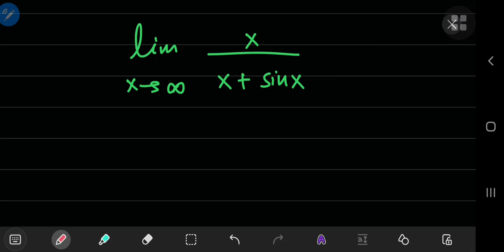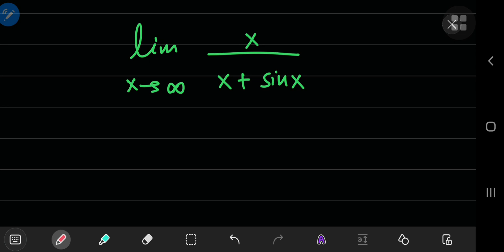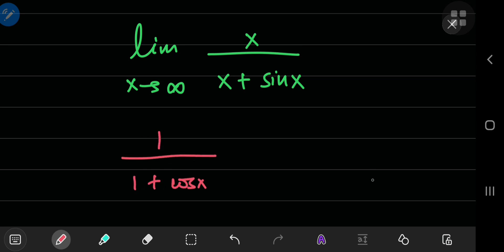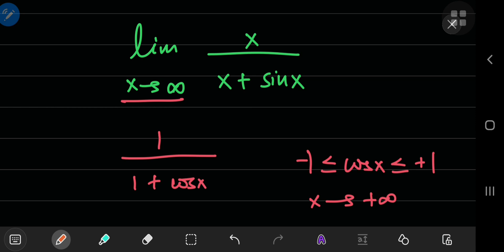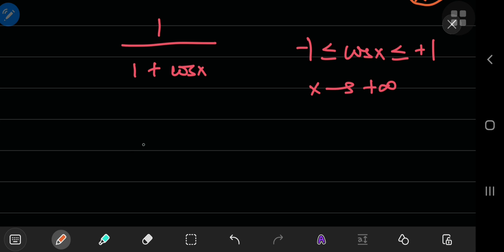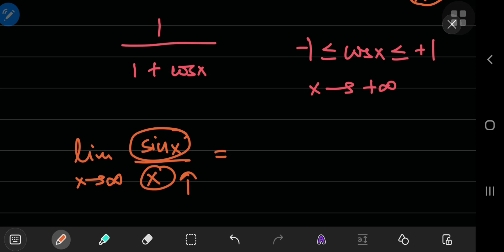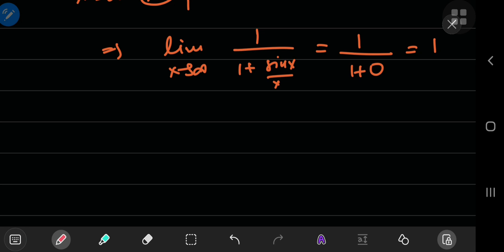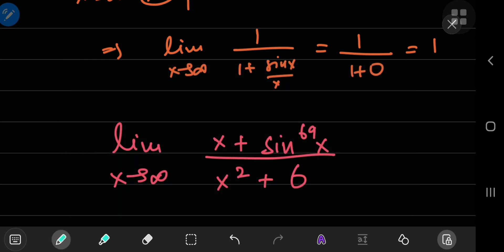My take on these "cruel" limits for beginners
I don't like it when students become overly reliant on using l'hopital's rule but I still believe that these limits are excellent exercises for beginners in calculus cuz you can solve them with just a bit of algebraic creativity